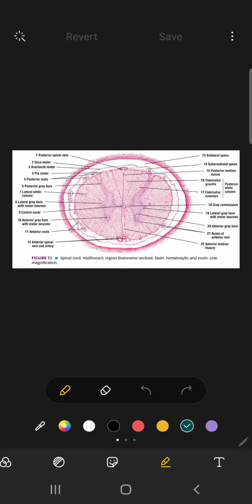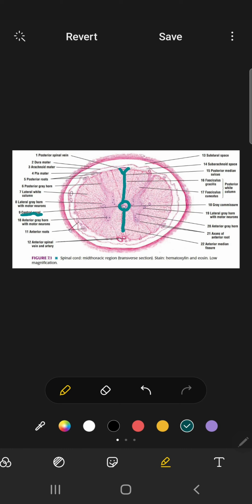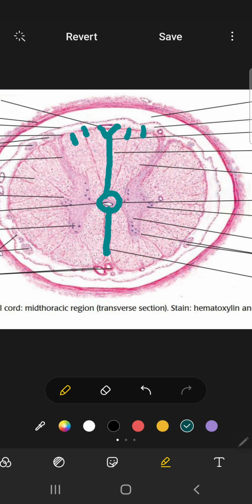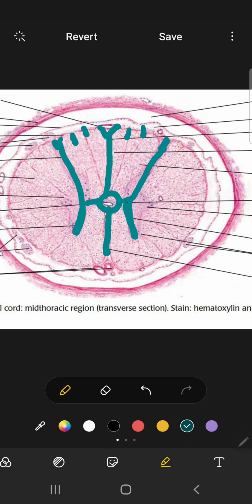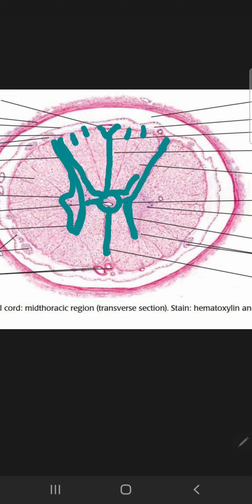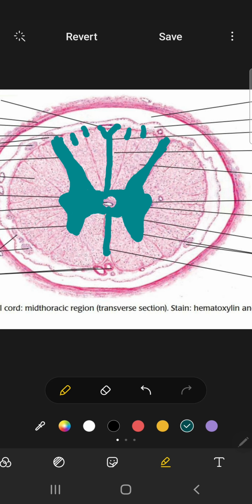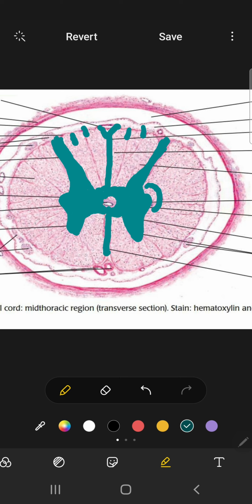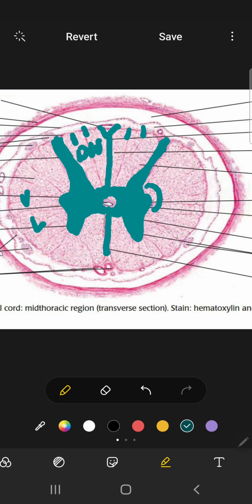HISTOLOGY OF SPINAL CORD